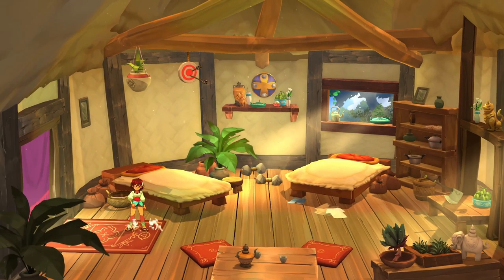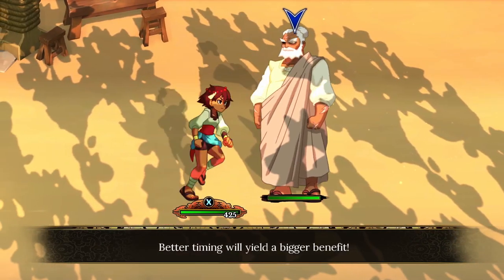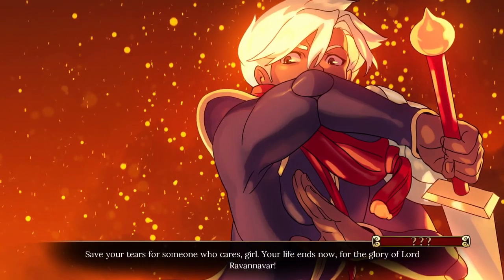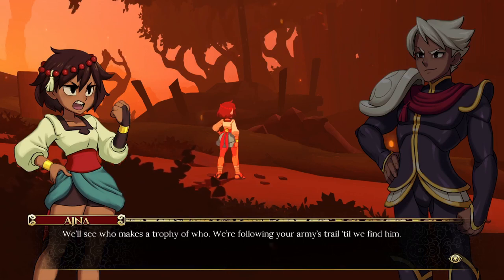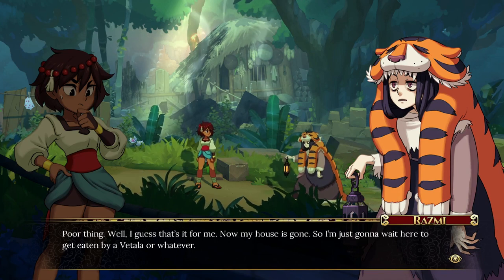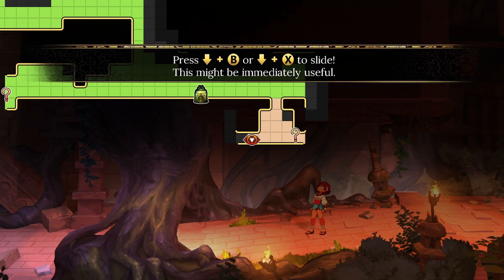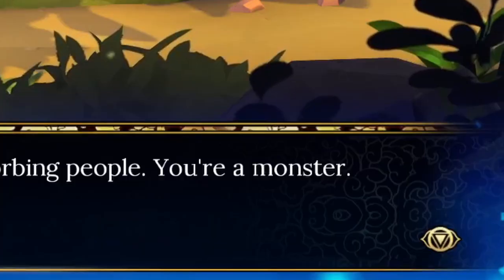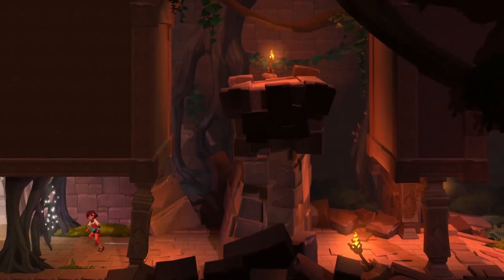Indivisible - Backlog Grab Bag No. 1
Welcome to the beginning of a new series where I randomly pick a game from my Steam backlog that I haven't played before, and give it a try! In this video I'm taking a look at Indivisible, a game with both metroidvania and RPG elements. Coincidentally enough, I was familiar with this game prior to recording. My Steam backlog is big enough that I don't expect that trend to continue with future episodes!

 - "Wicked Plan" - Persona 5
 - "Much More Than You Think" - Persona 4 Dancing All Night
 - "Battle -Da'at-" - Shin Megami Tensei V